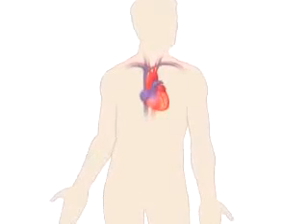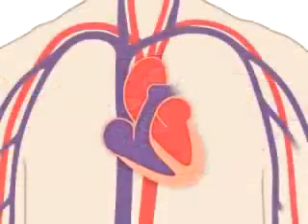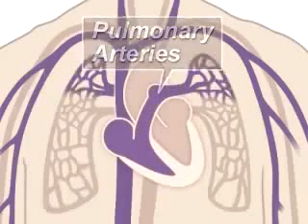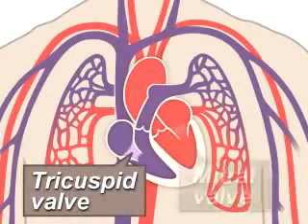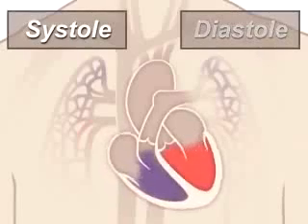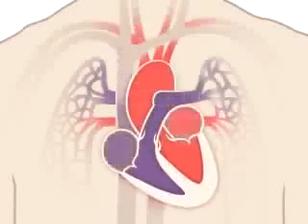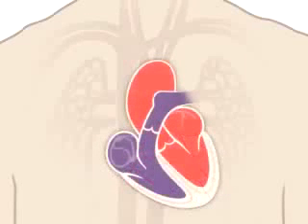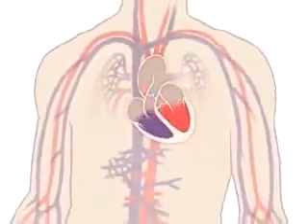Fisiologi Sistem Kardiovaskular 1 Cardiovascular System 1 YouTube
Fisiologi Sistem Kardiovaskuler, For more info visite : sharekeperawatan.blogspot.com